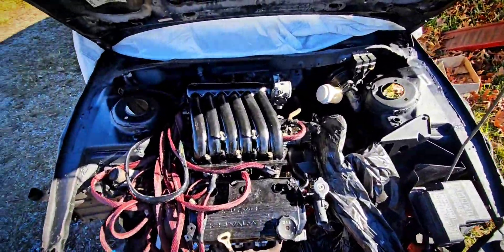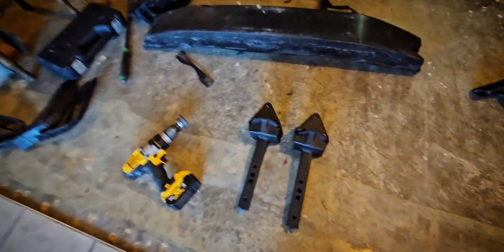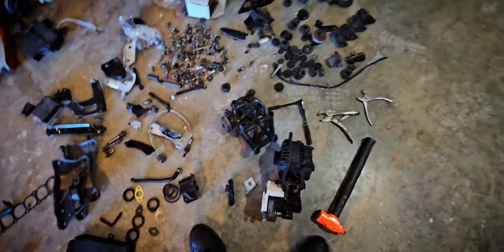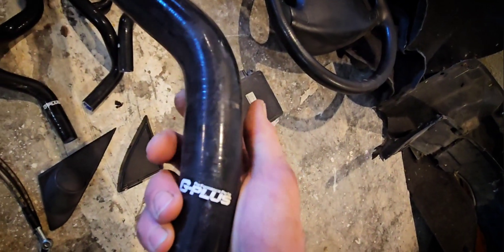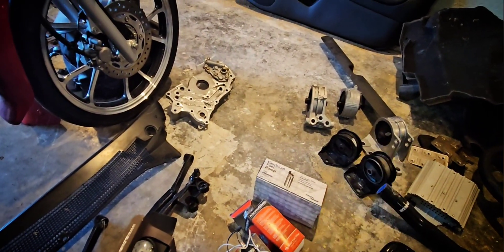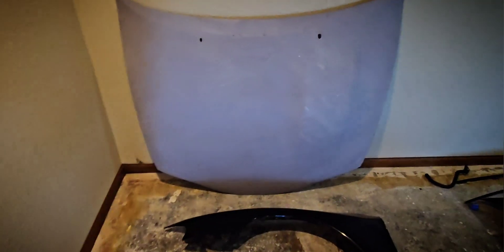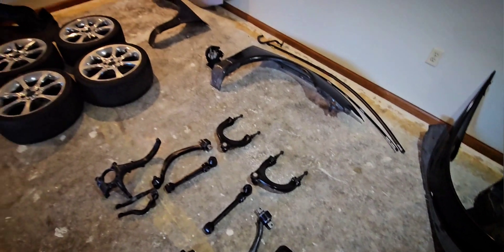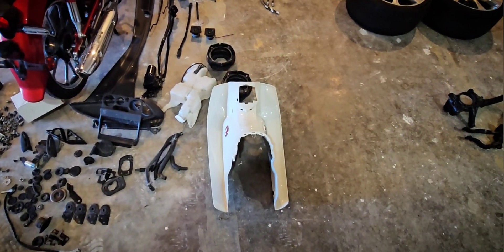Project War Machine : DSM Parts Haul!